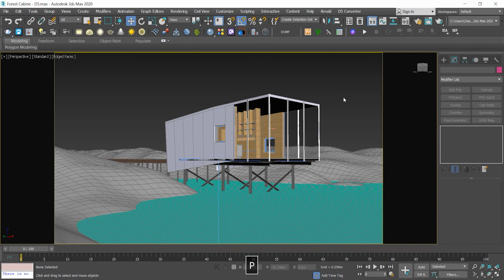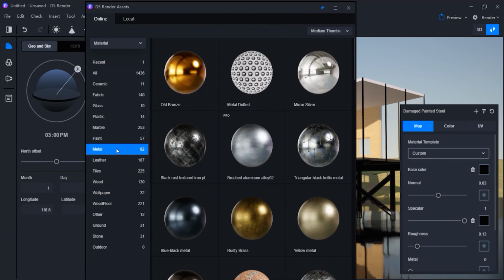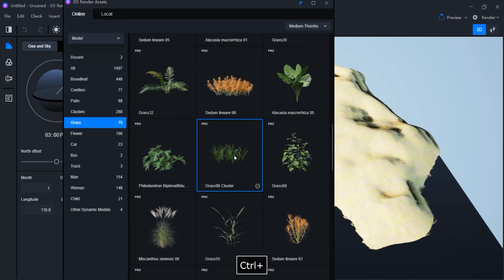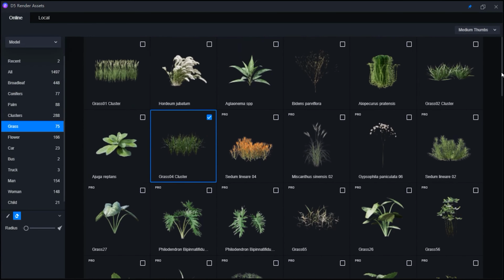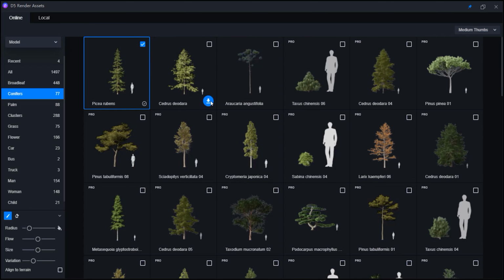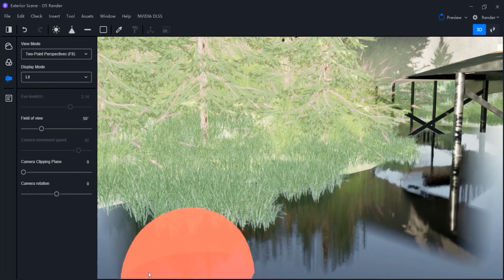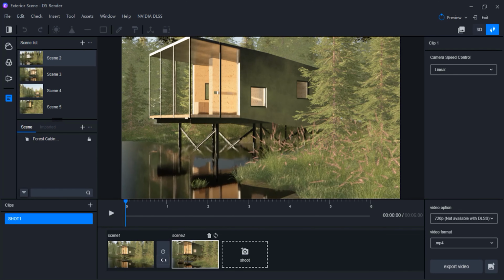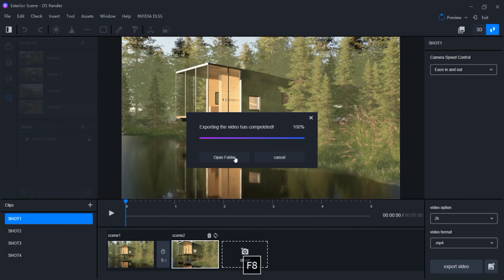Exterior Scattering and Key framing & Animation in D5 Render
Hi, In this video you'll learn how to create Key framing and Animation in D5. Also I'll show you scattering the landscape and in a very simple way!